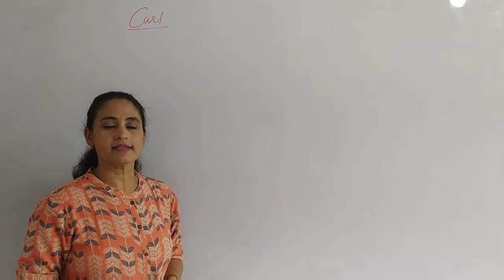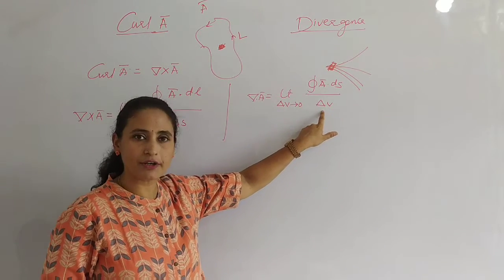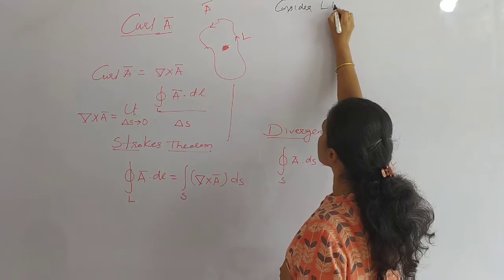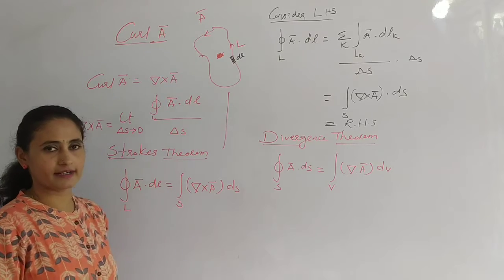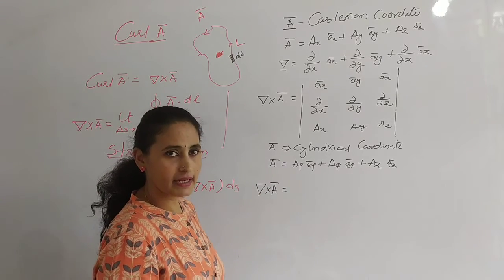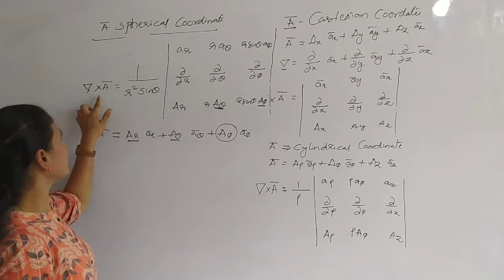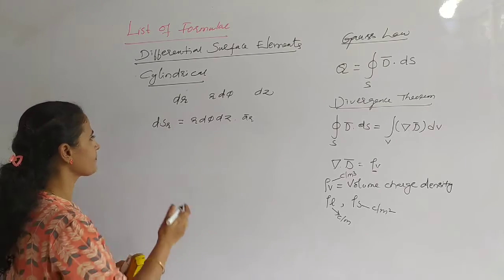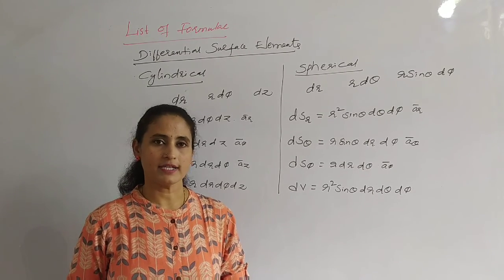Electromagnetics - Lecture 14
Define curl, State and Prove Strokes Theorem. List out Formulae to solve numericals on Electric field , Electric flux density, Gauss law and Divergence theorem. Formulae of Differential surfaces in Cylindrical and Spherical coordinate system.